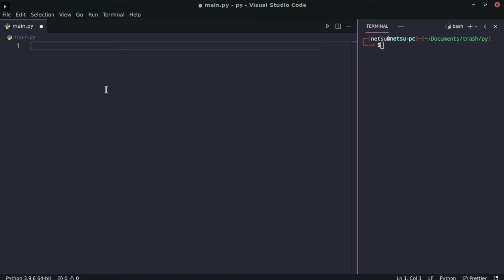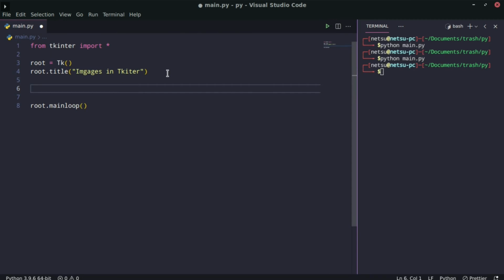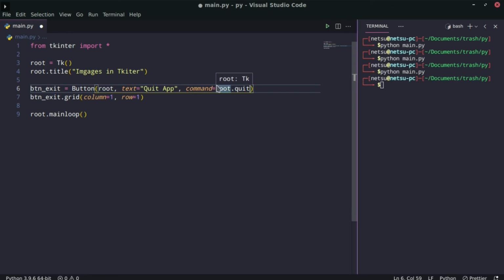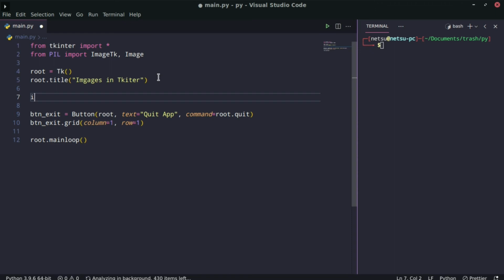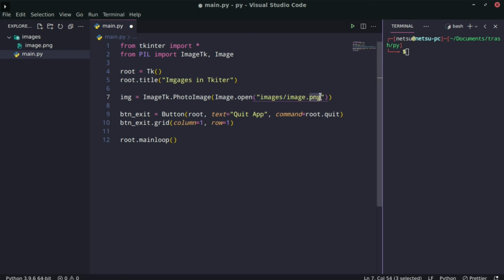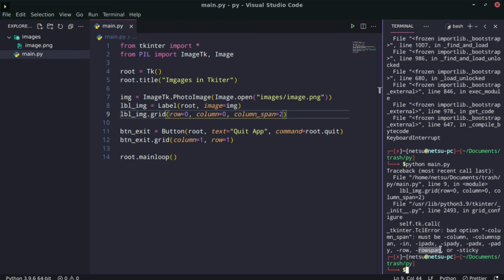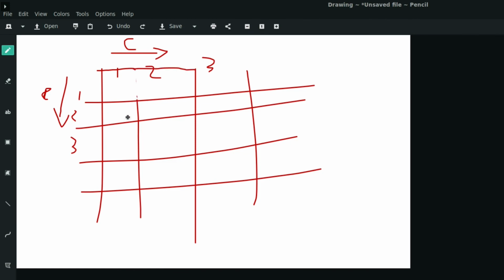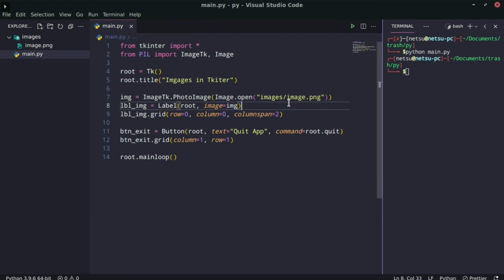Images - Tkinter Tutorial (Part 5)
Adding images to your app can change an app from being good to great! Give your app life with images :)